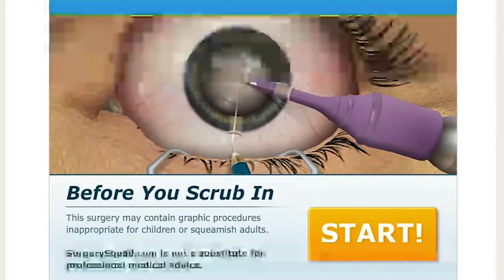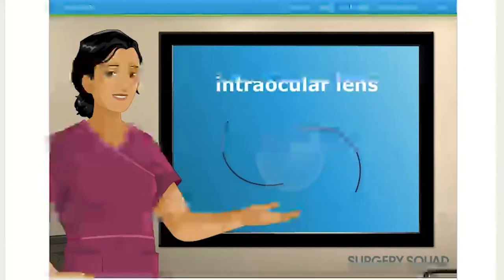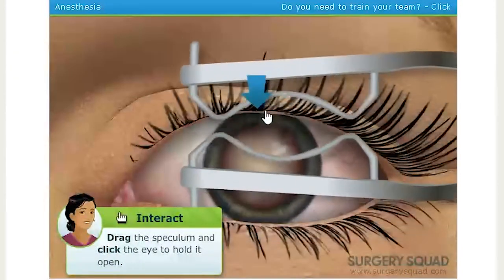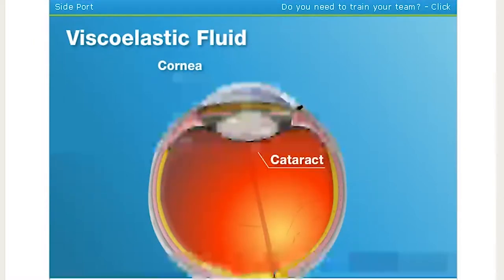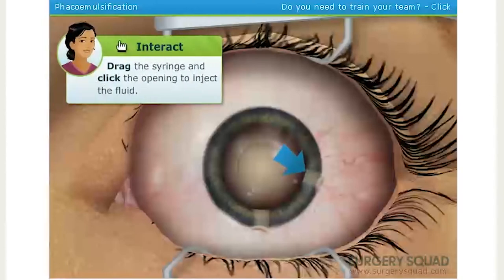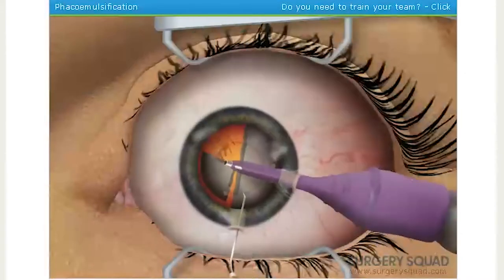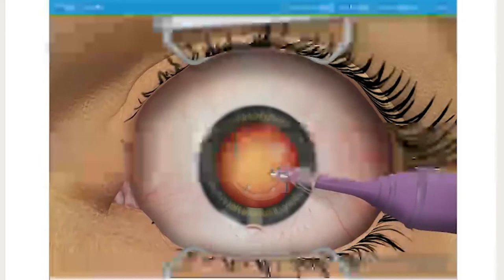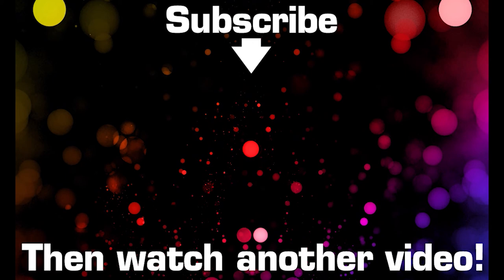LOSING MY COOL | Cataract Eye Surgery - Surgery Squad Ep. 8